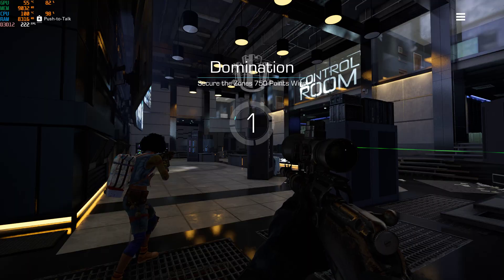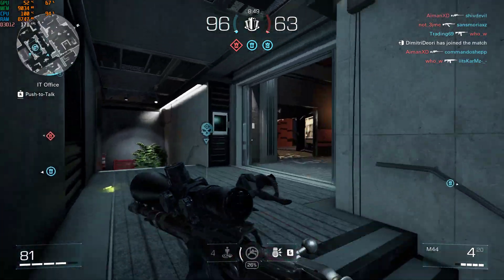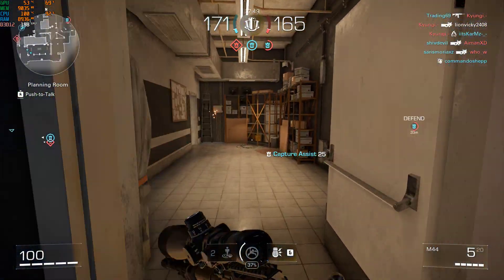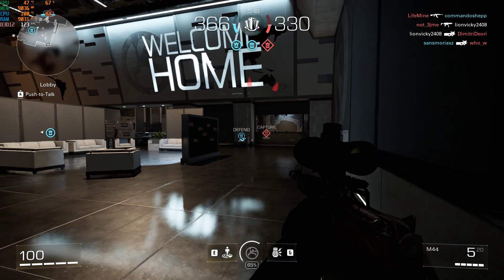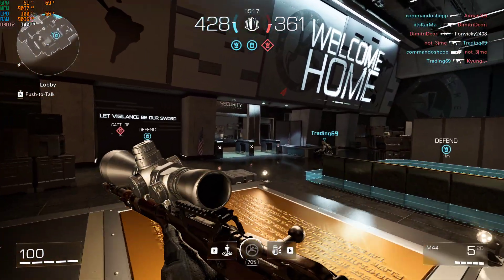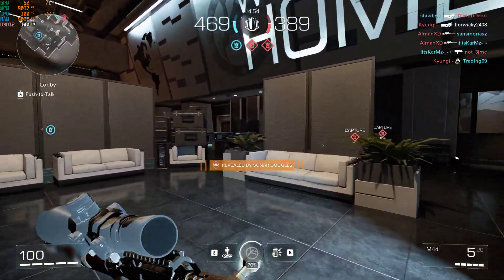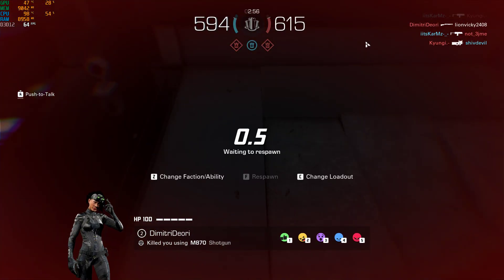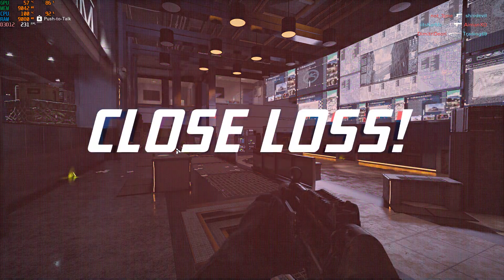XDEFIANT FULL GAMEPLAY | ULTRA GRAPHICS | RTX 4070